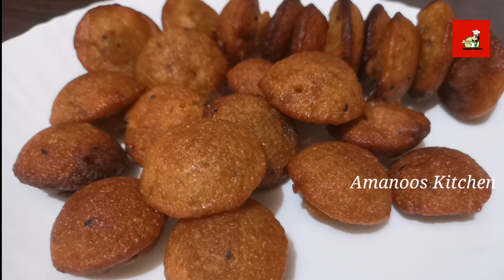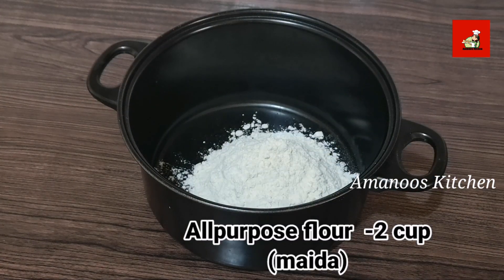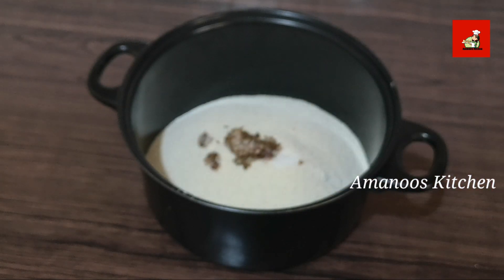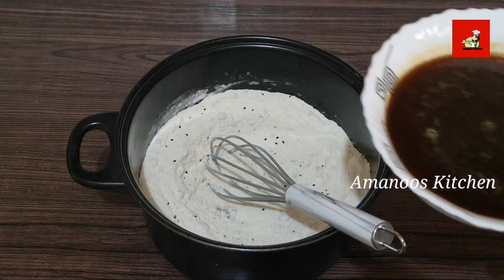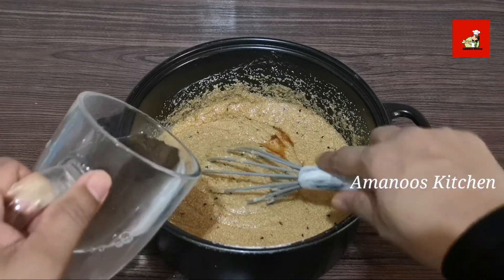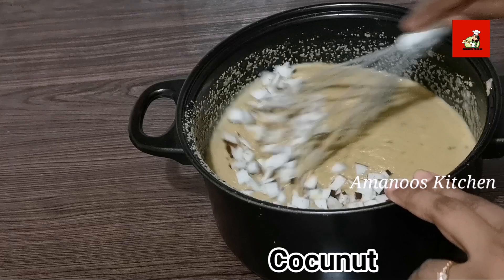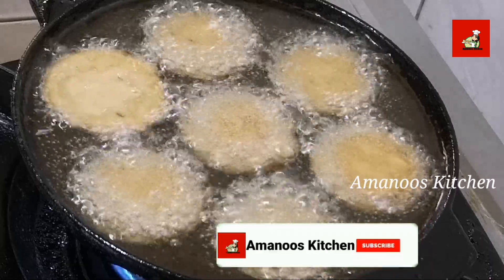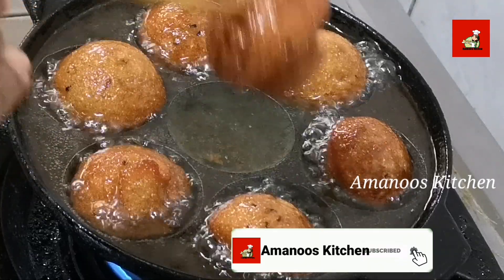അരി അരക്കാതെ 10 മിനുട്ടിൽ ഉണ്ണി അപ്പം റെഡി||Unni Appam Recipe|| Instant Unni appam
Today's recipe Very simple recipe Unni appam 👌

Ingredients
All purpose flour -2 cup (maida)
Semolina (Rawa)-2 cup
Jaggery -300 gm
water -1cup
coconut peices -3 tbsp
Shallots -4
cumin seeds-1tsp